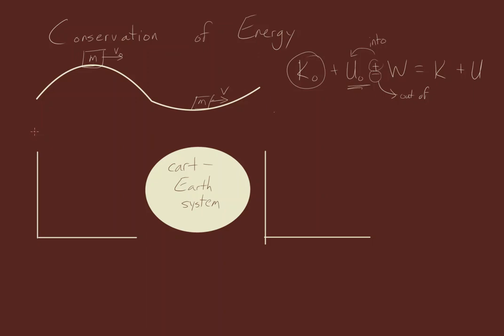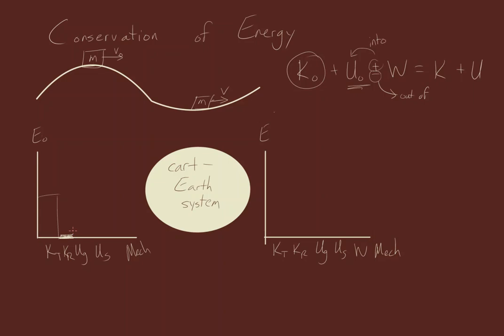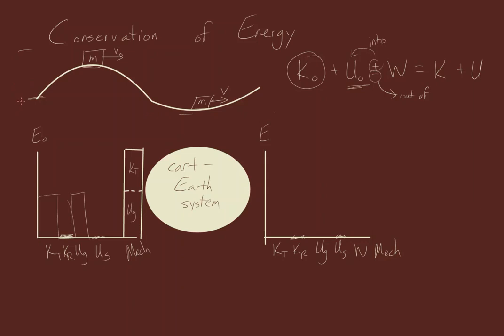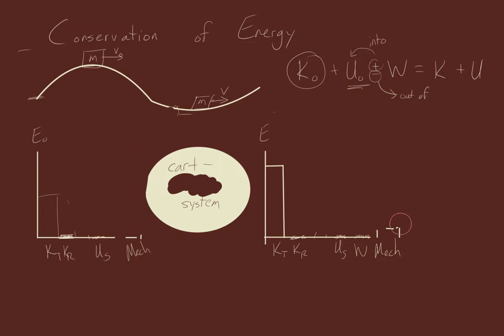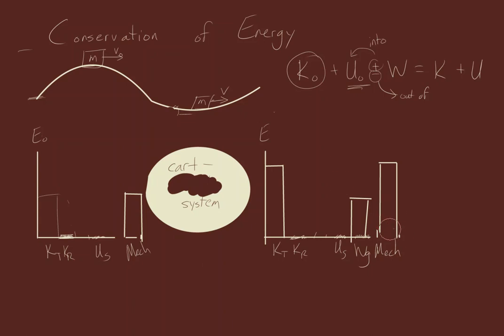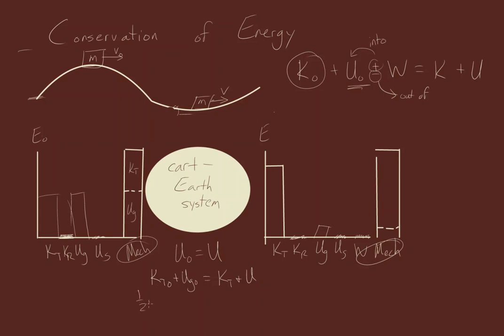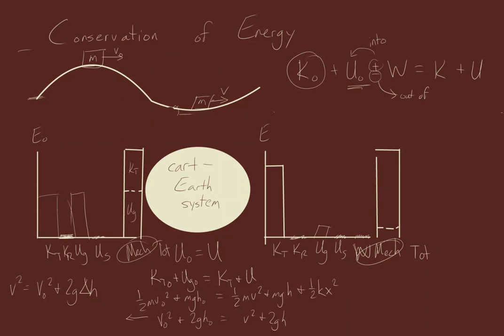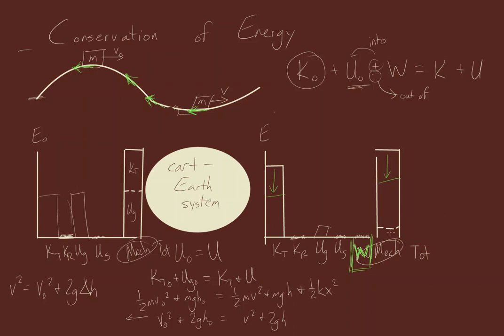How do we represent energy?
set up (0:00)
bar charts (0:50)
writing the relationship/equation (8:15)
dissipative forces (10:20)